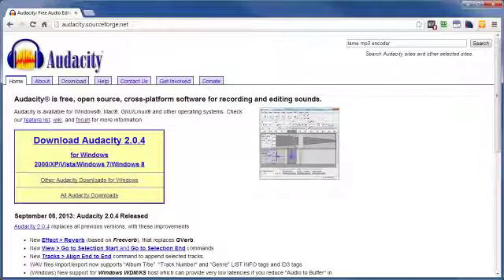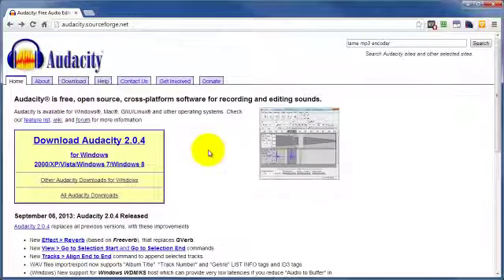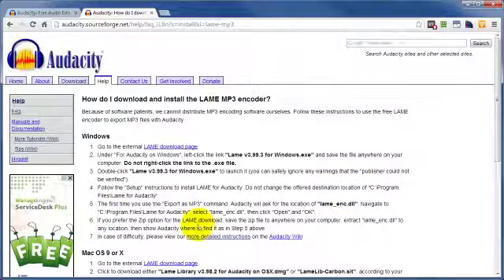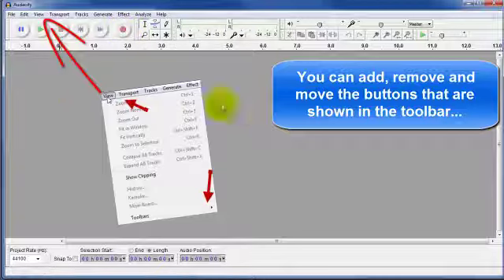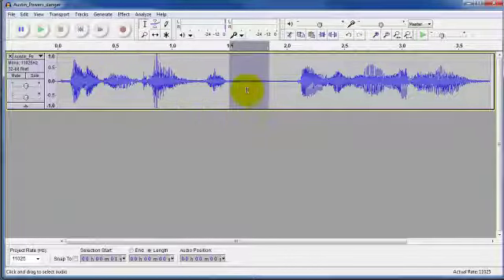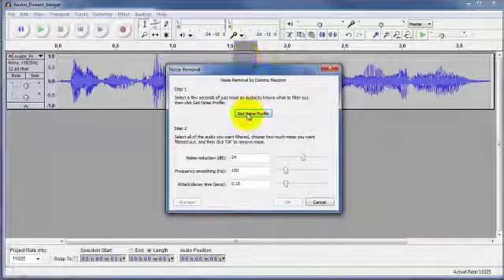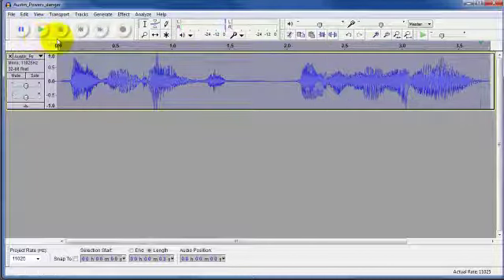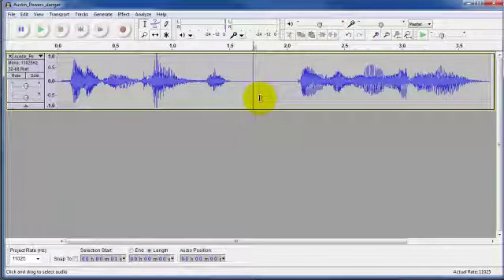NCISB audacity walkthrough